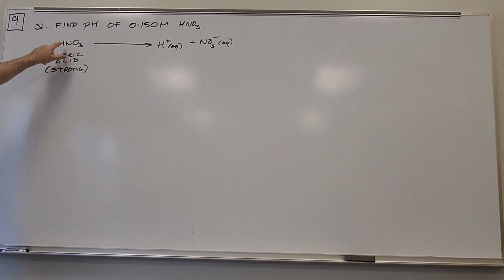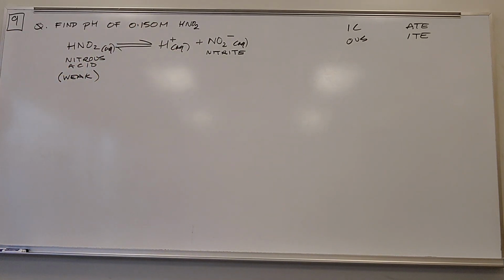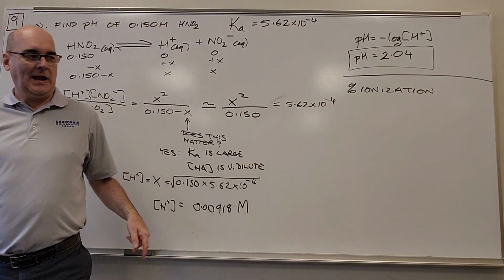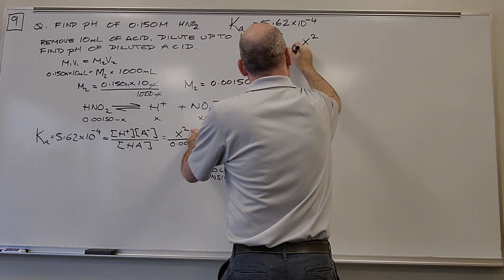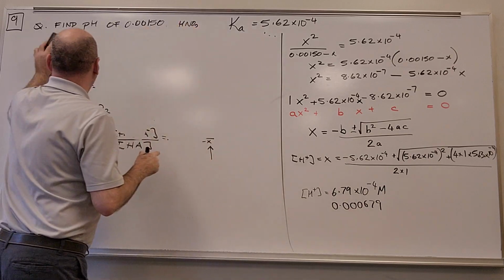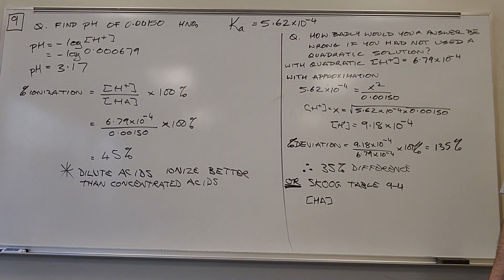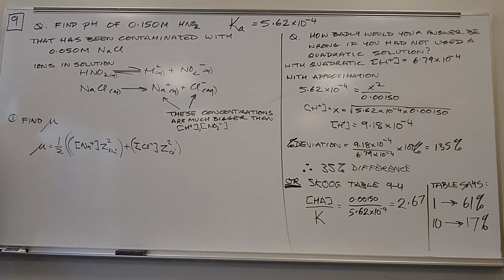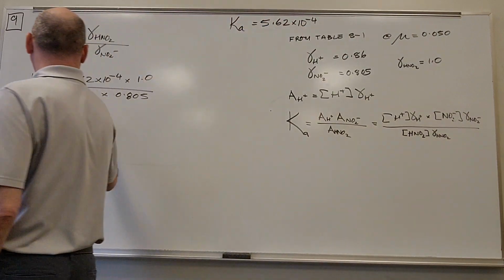CHE 3401: 14. Weak Acid Equilibria